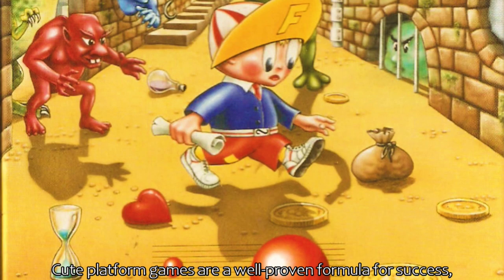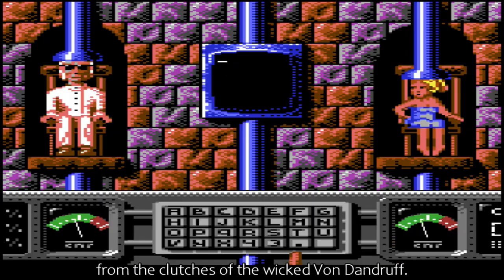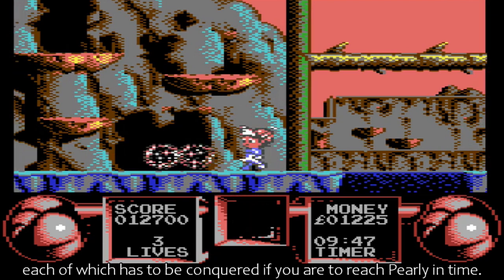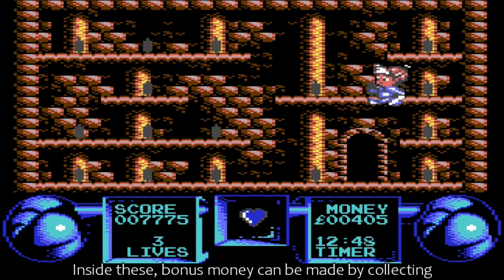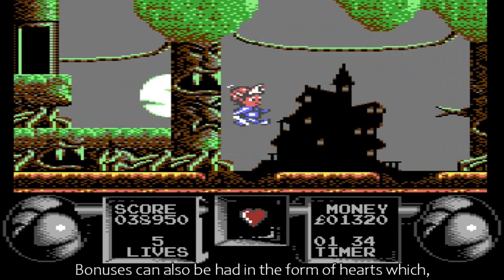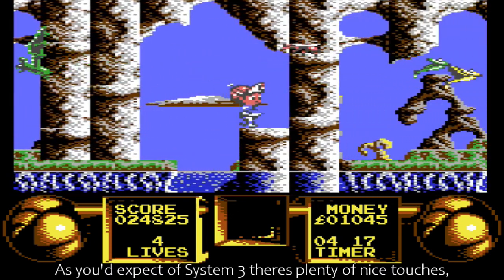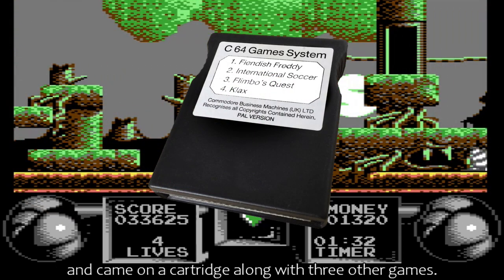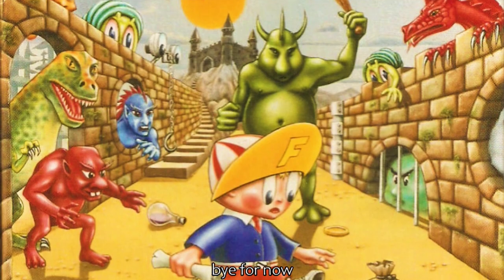FLIMBO'S QUEST | Commodore 64 (1991)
Flimbo's Quest, for the Commodore 64, and rescuing girlfriends was a pretty common affair back in the 80s & 90s games - why can't any of these ladies look after themselves? On this occasion Pearly has been kidnapped by Fransz Dandruff, so better make sure he's hair today, gone tomorrow.

The gameplay is platform based, although you can move down platforms as well as up to the next one. There are lots of baddies (drawn in a cutesy style) who need shooting and offer rewards.

Hopefully this game will bring back some great nostalgic memories as this was very well received when it was first released

🕹️Thankyou for your continued support!!🕹️
00:00 Introduction
00:12 Flimbo's Quest
00:48 Von Dandruff
01:07 Your Quest
01:41 Collect Scrolls
02:08 The Shop
02:30 Bomb Jack
02:46 Bonus Items
03:10 Playability & Thoughts
04:12 Commodore 64GS console
04:37 Thanks & Game Suggestions